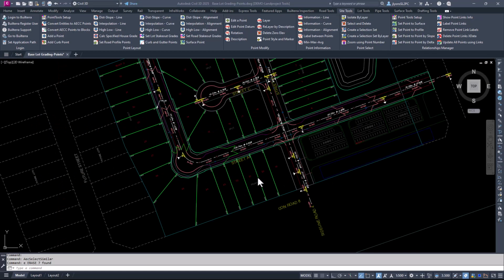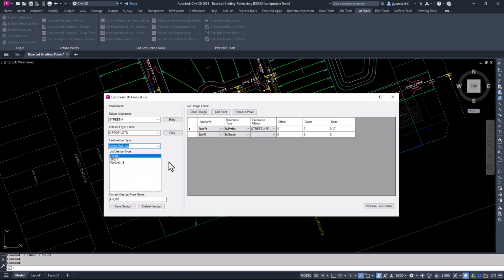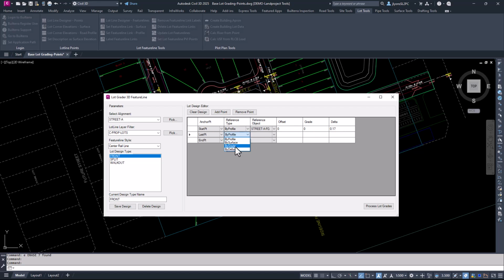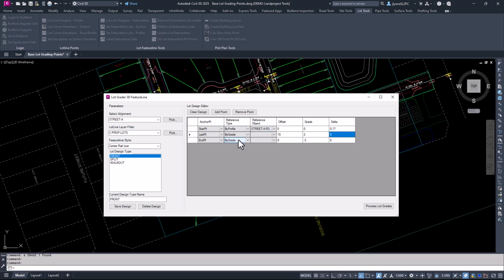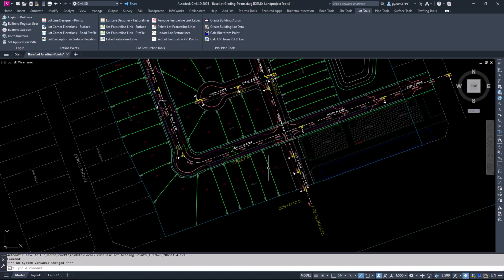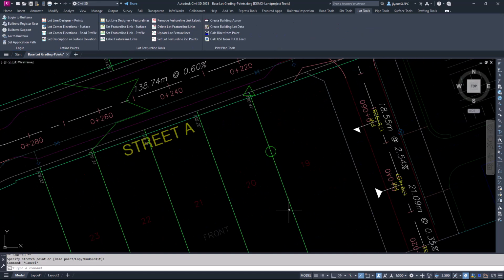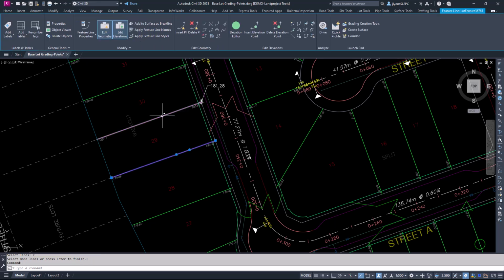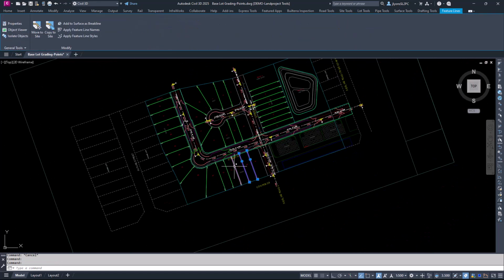Lot Grader 3D Featureline Layout from Lot Lines